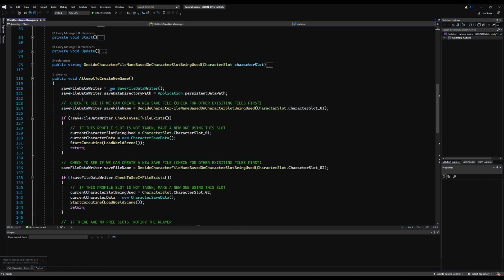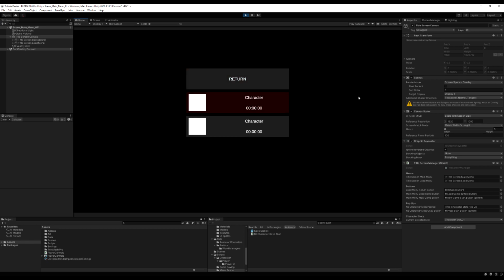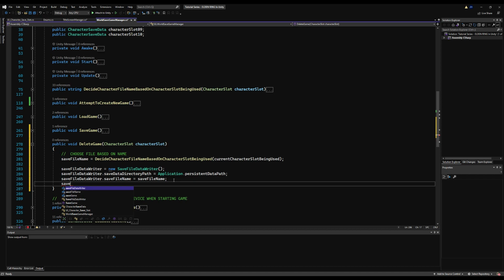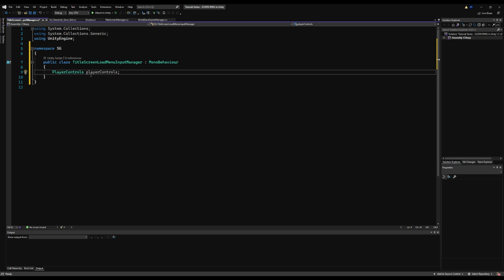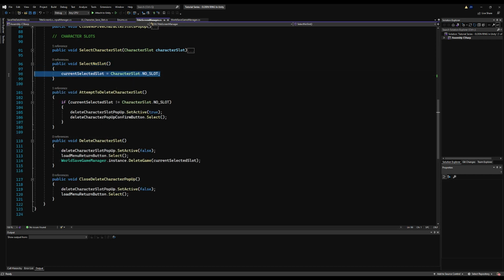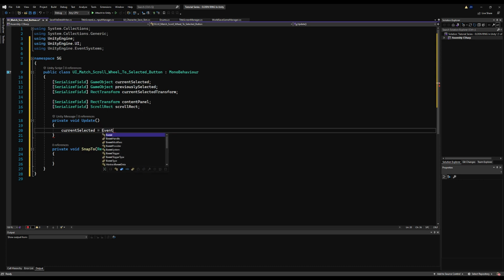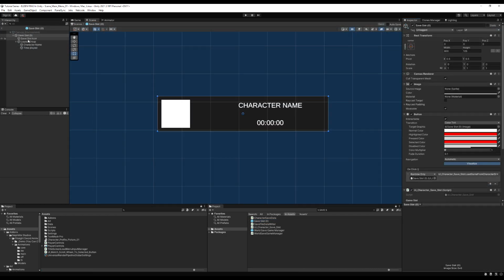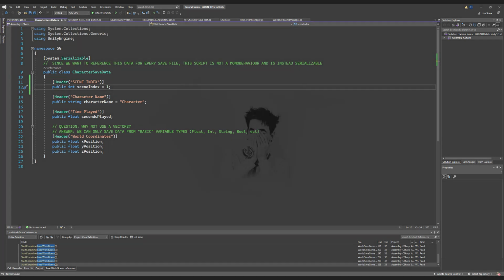Create ELDEN RING in Unity ► EP. 12 SAVE GAME (Pt. 4)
In this video we create functionality to delete whichever character slot we currently have highlighted. We also create a warning confirmation pop up, so profiles are not deleted on accident. We then sync the scroll rect's anchor point to whatever slot is currently selected. In practice this means, when you move through the slots using the controller, the scroll rect will follow automatically. Lastly, as a viewer request we learn how to save and load into different scenes if you wish to have multiple world scenes.